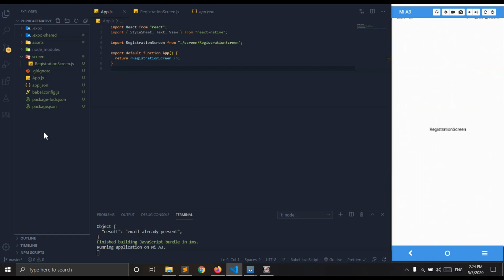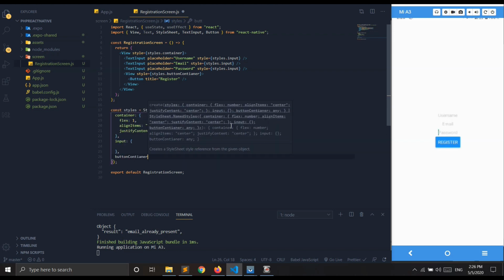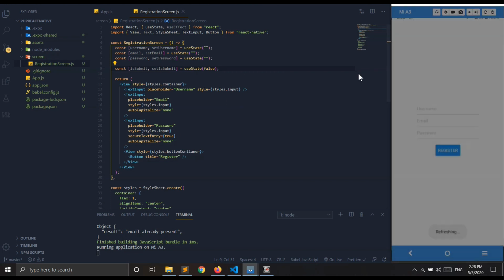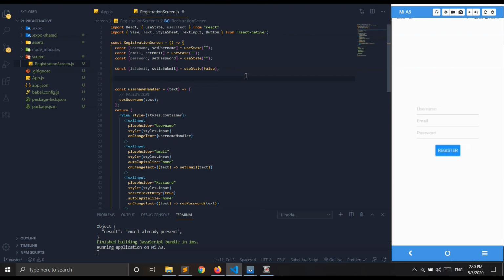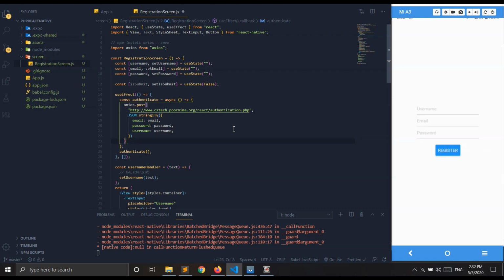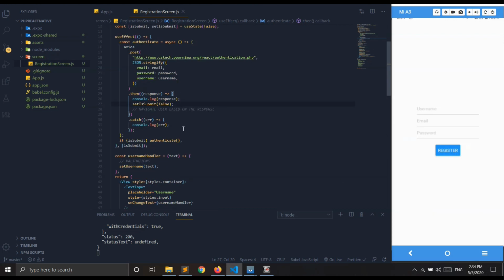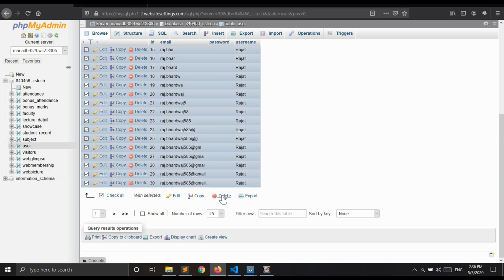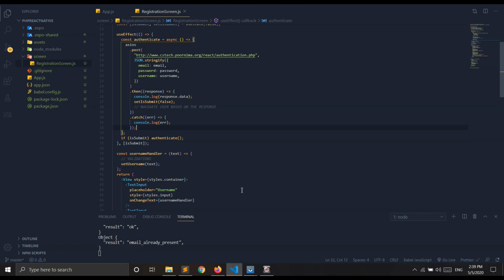User Registration in React Native using PHP & MySQL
In this video you will learn how to use PHP & MySQL for User registration in react native.
You will learn how to send data from React Native to PHP and fire a query to insert and fetch data and return it back to React Native application.